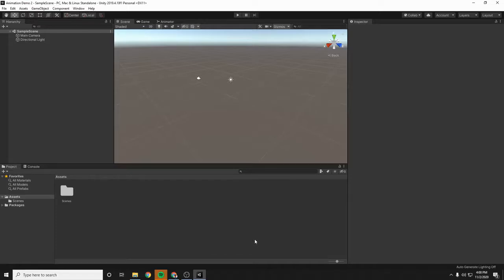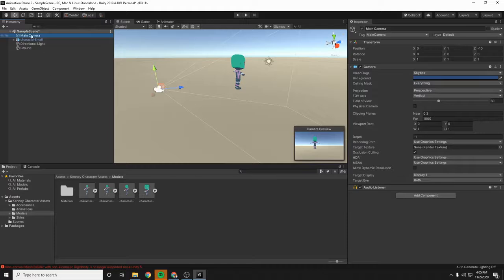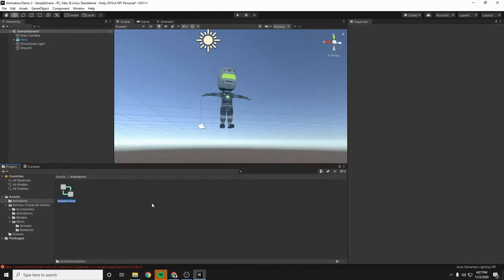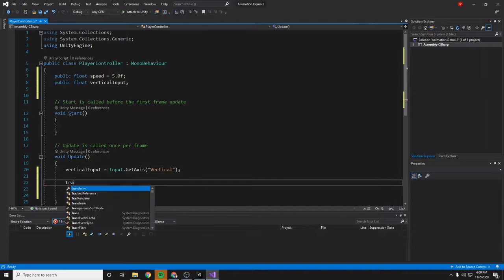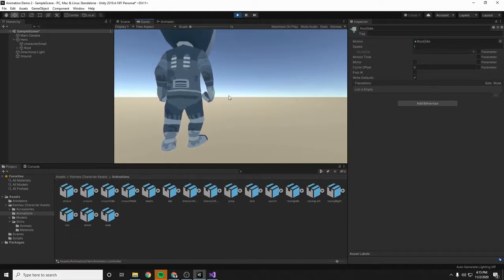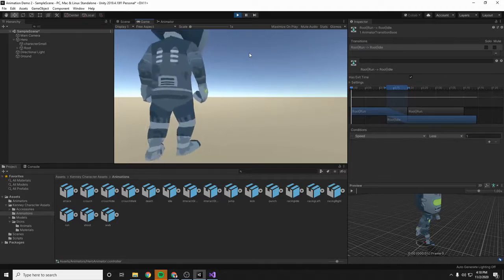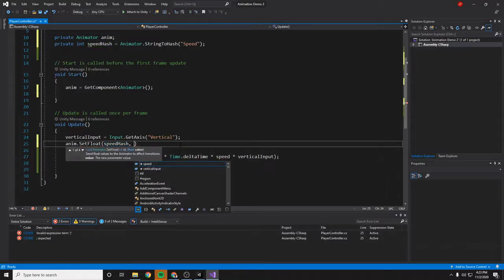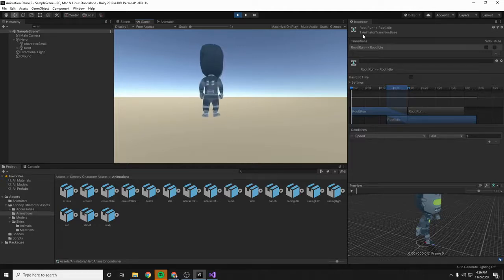3DVG Unity Animator Component